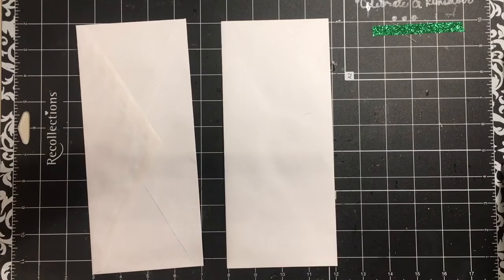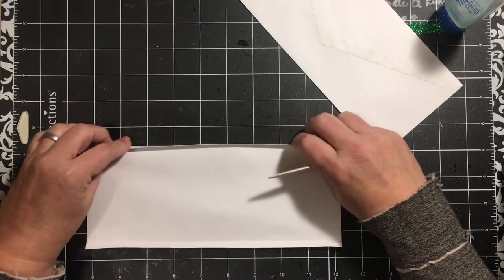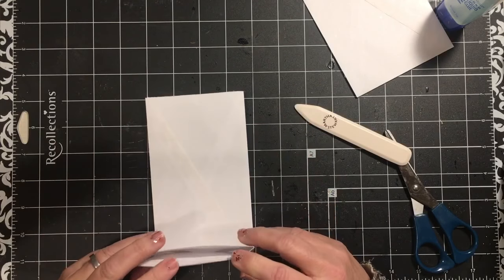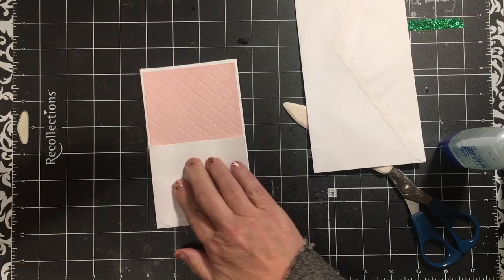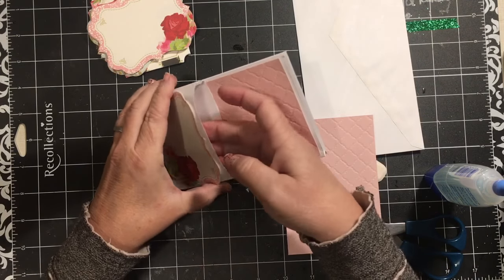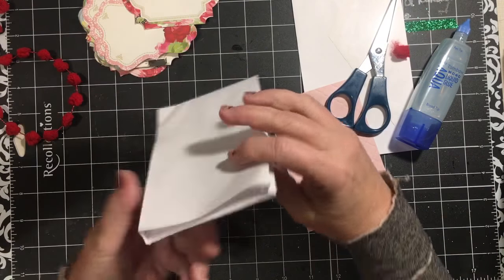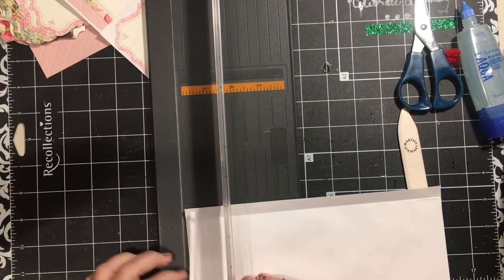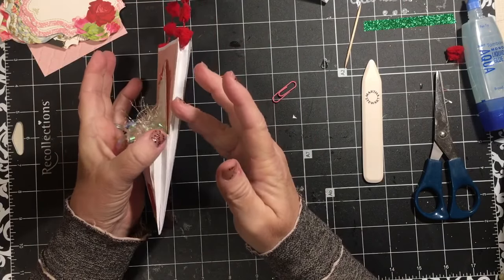Romantic Valentine series Mini flip bag tutorial - made from envelope | dearjuliejulie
Here is the tutorial of the mini flip bag with accordion pockets...  This video was requested and is very easy...  This bag uses a business envelope and makes a great little bag that can be used as a card or to hold a gift or gift card... Fill with fun items and tada great happy mail...   Enjoy!!!  *julie...